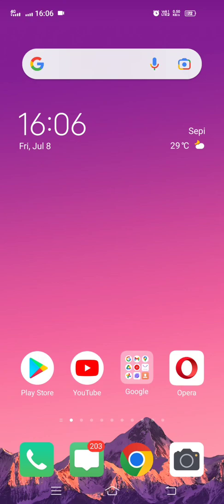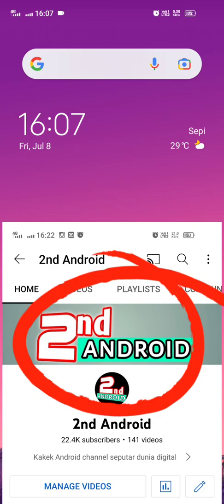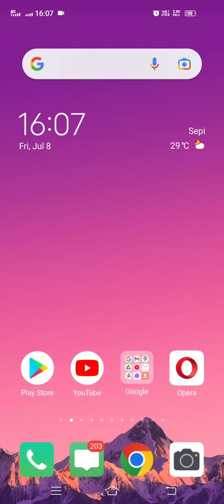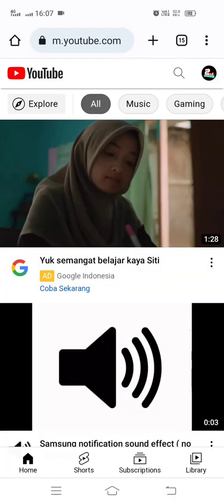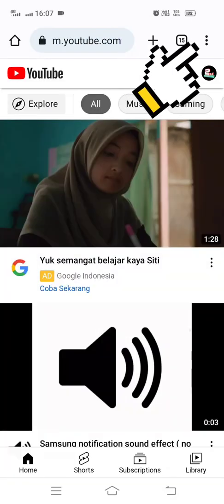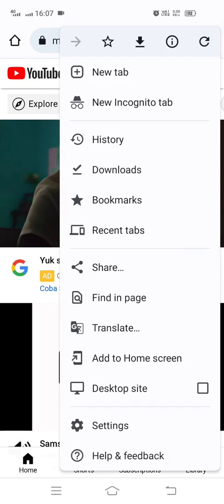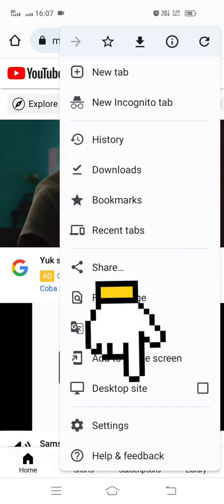the latest way to change youtube channel header background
hallo guys. this time 2nd Android will provide a tutorial on how to easily change the YouTube channel header.

I hope the video the latest way to change the youtube channel header is useful, guys